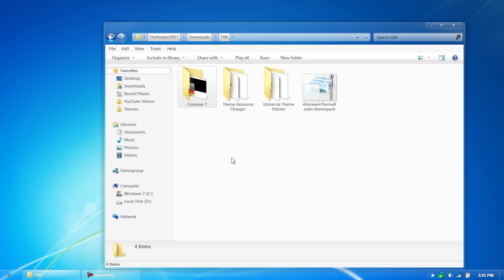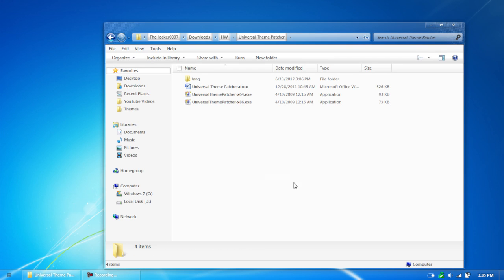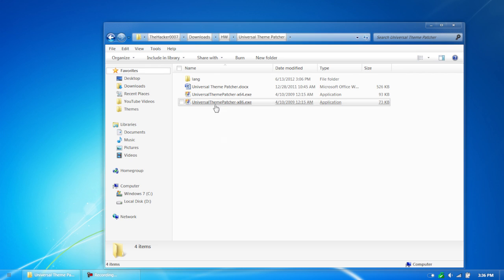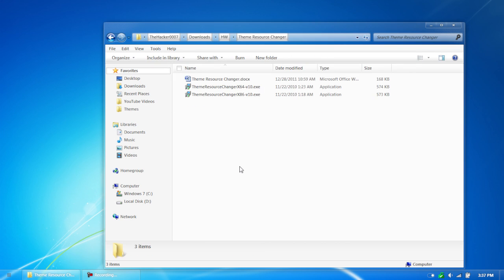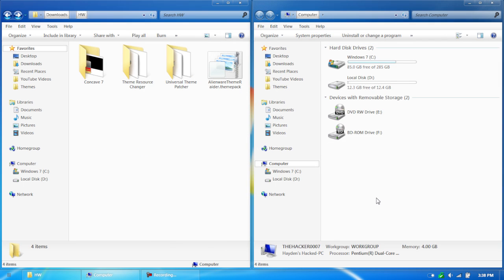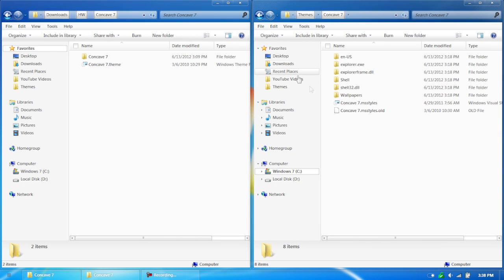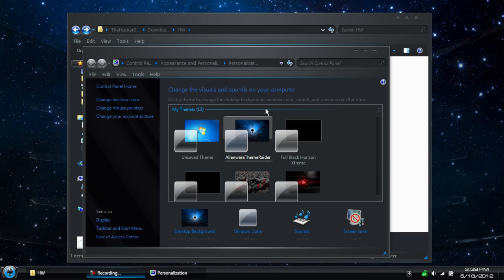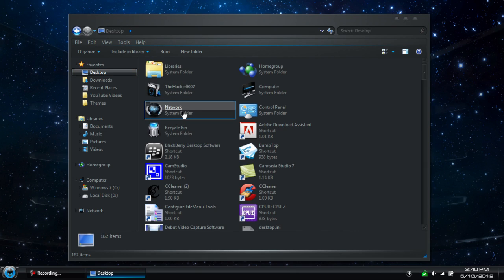Transform Windows 7 to Alienware { Skin Pack }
Make sure your pc is patched for 3rd party themes!

Instructions: Follow these instructions in order and be sure you know what you're doing at each level.

1. To use any 3rd party visual style, your system must be patched first. This needs to be done only once. So if you are already have some visual styles running in your system, skip this step. If not,watch this

2. Open the 'Concave 7' file you downloaded (You'll need WinRAR or 7-Zip to open the file) and extract the two contents (Concave 7 folder and Concave7.theme file) in the following path: "C:\Windows\Resources\Themes". Do not run the file! (If you get an error when you extract, try to extract to the desktop and copy the files from desktop to the Themes folder.)

3. Run the 'Theme Resource Changer' file that you downloaded and complete the setup.

4. Run the 'AlienwareThemeRaider.themepack' file that you downloaded.

And thats it. A custom made sci-fi desktop made by yourself. Give yourself a pat on the back!

THUMBS UP!